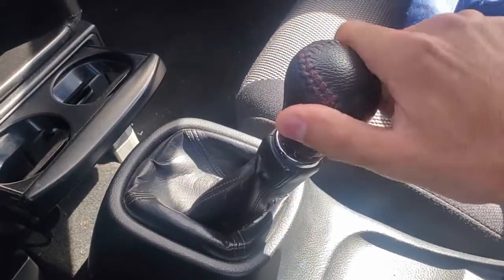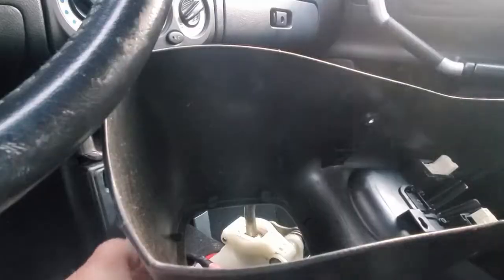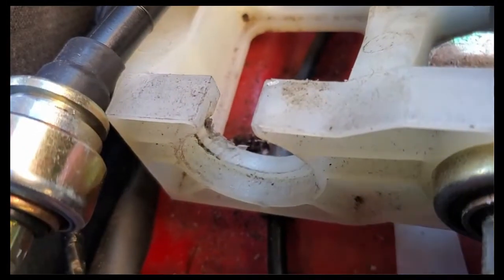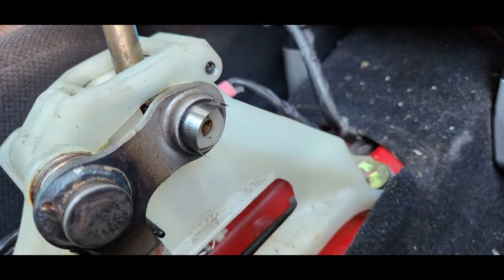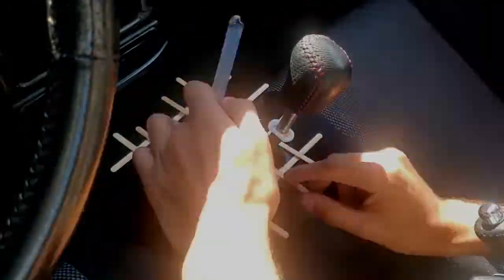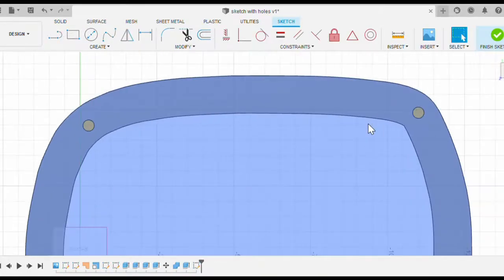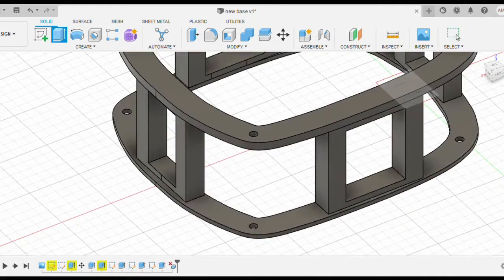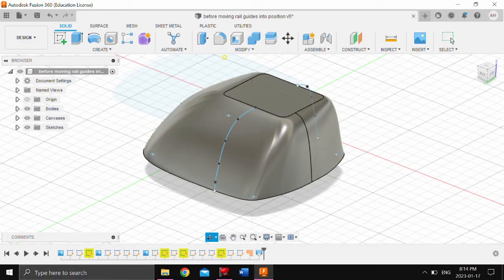Making a Custom Gated Shifter for my MR2 Spyder, Part 1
Part 1...

Making a gated shifter can be fun and it can look nice, but when you need it to function well, it will take a lot of effort... and I have plenty of time. Part 2 will be a while.

00:00 introduction
01:25 shifter upgrades
06:00 gated shifter cover

Here is the Fusion 360 file for the skeleton frame in the video, but with the top portion updated to the boundary of my shifter. The final revision of the outside shell is not complete, but can be easily made if you want to modify the file.